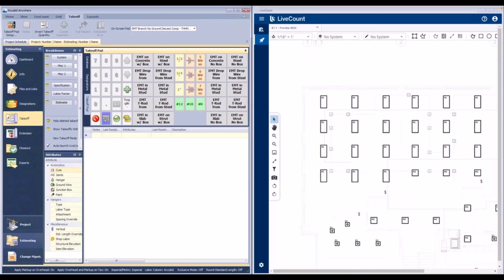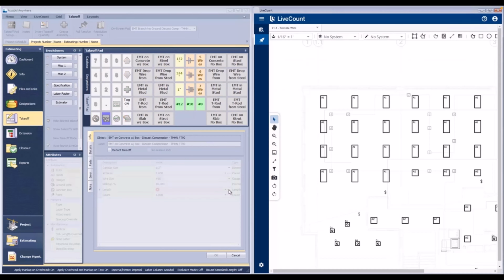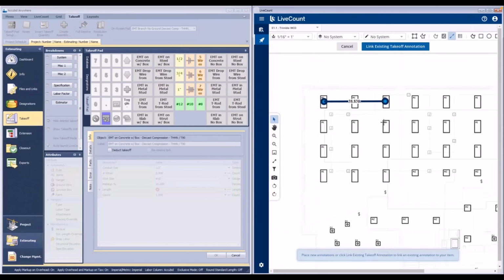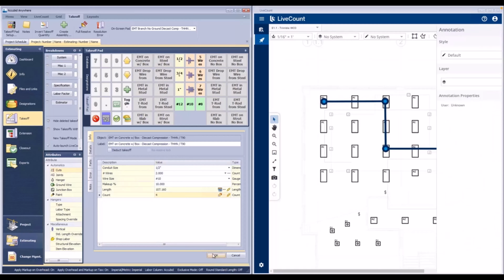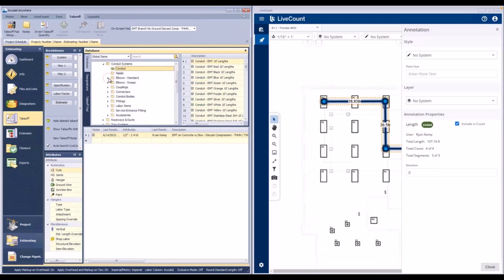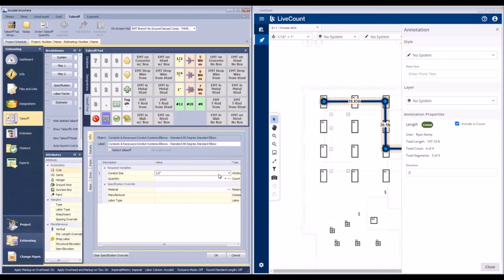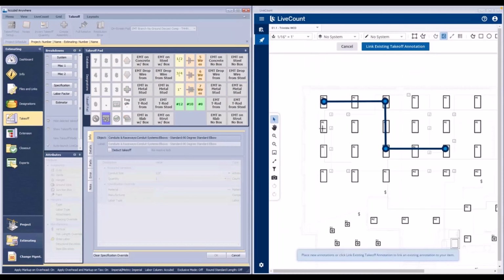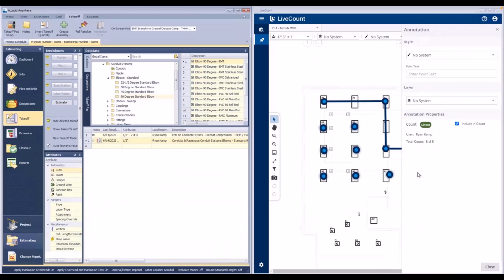Accubid Anywhere & LiveCount: Takeoff Linked Items and Assemblies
This video demonstrates how to perform linked takeoff using Accubid Anywhere and Trimble LiveCount.